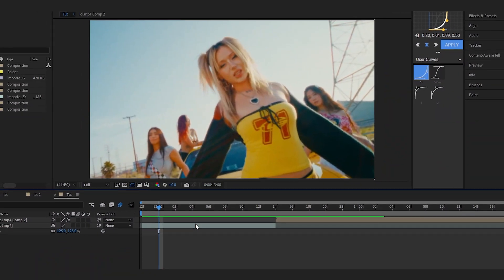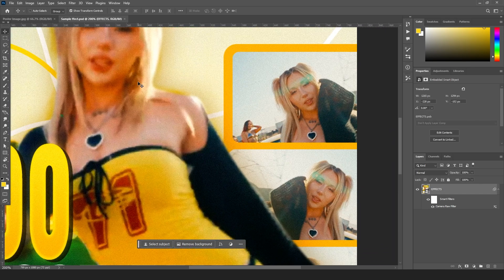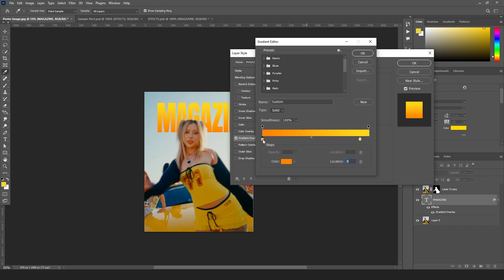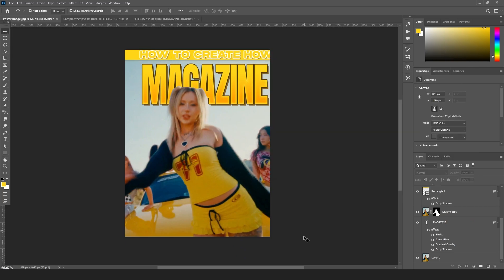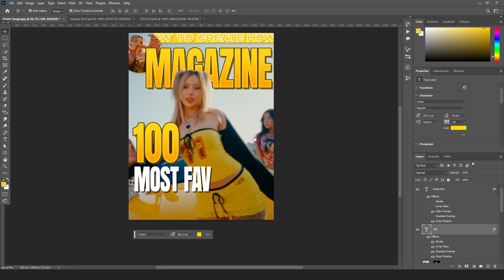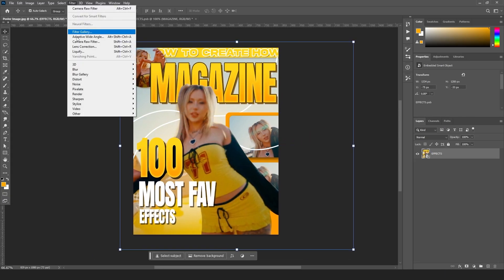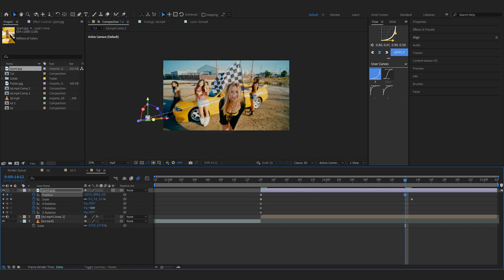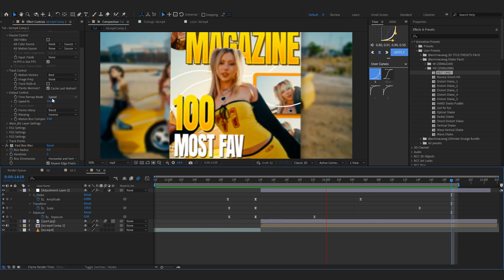INSANE MAGAZINE COVER EFFECT/TRANISTION in After effects & Photoshop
In this tutorial you will learn how to make INSANE MAGAZINE COVER EFFECT/TRANISTION in After effects